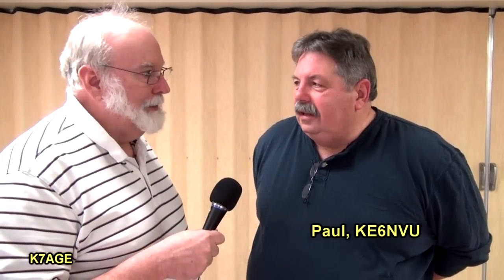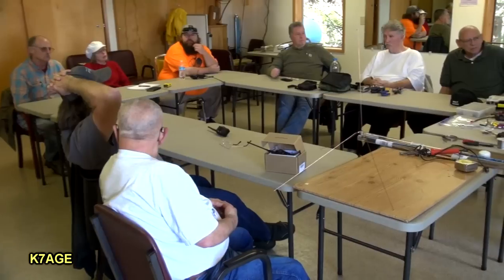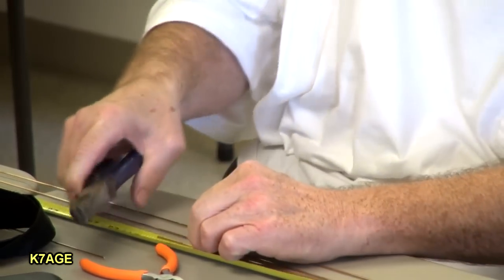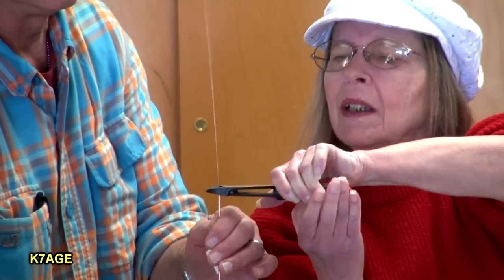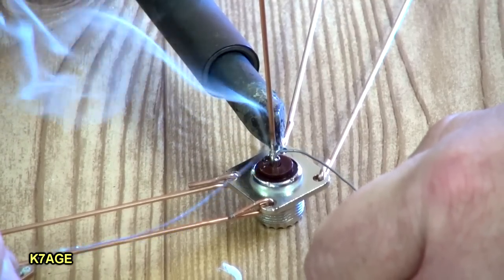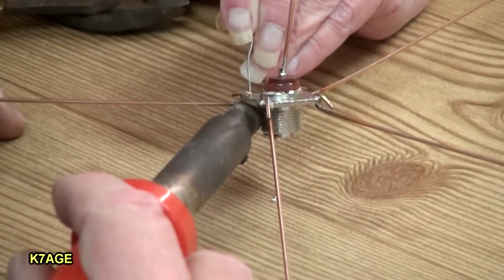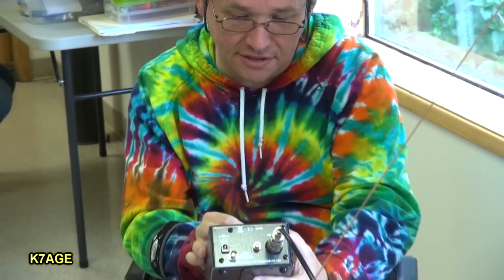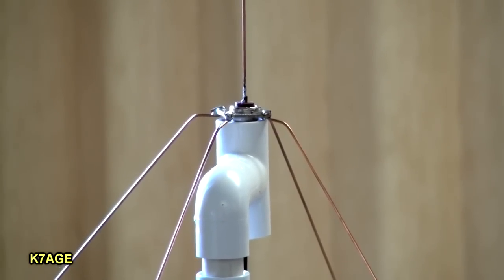Radio Club Activity Day: Antenna Building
My local club, Pelican Bay ARC (Brookings Or), held an activity day to build 2 meter 1/4 antennas.

Most of the people had never built an antenna or used a soldering iron. We all had a great time and they each went home with an antenna.

Looking forward to hearing these on the air with improvement over rubber duckies.